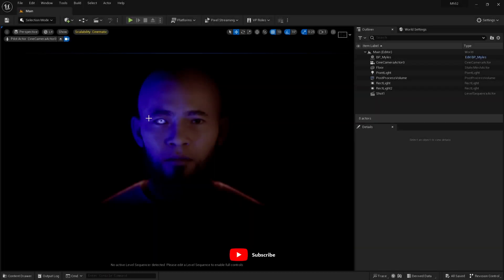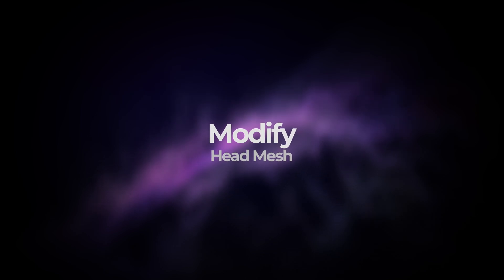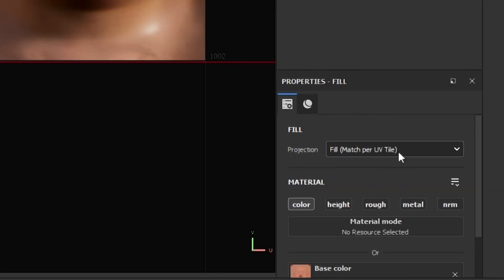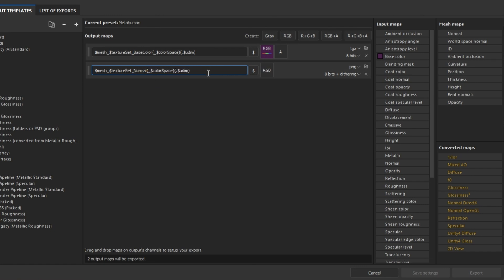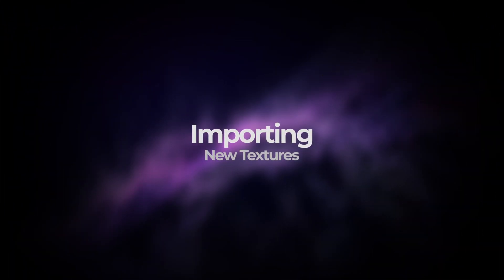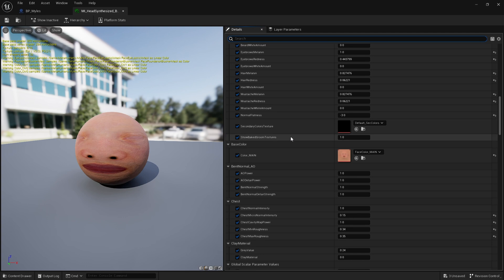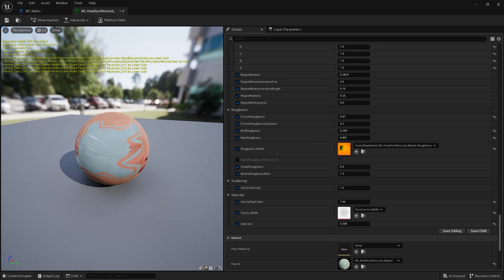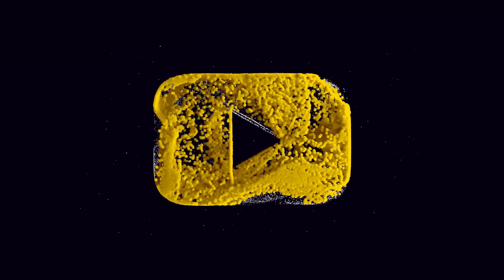Custom Metahumans - Metallic Face Paint - Unreal Engine 5.1 and 5.2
A basic "how to" tutorial for MetaHuman texture painting, to create a metallic effect with Substance 3D painter and UnrealEngine.